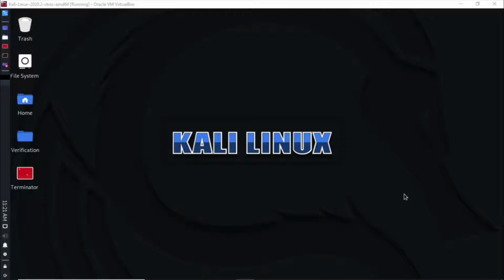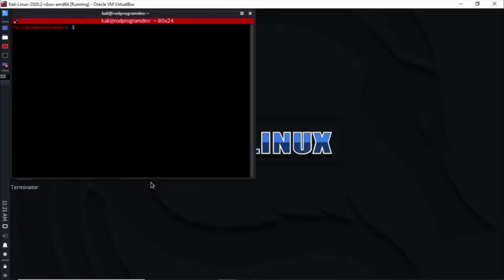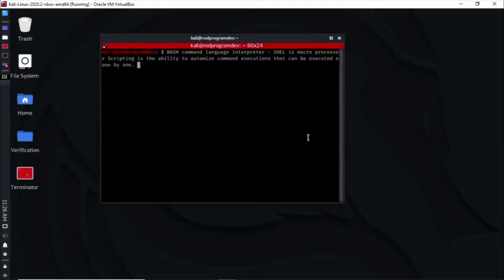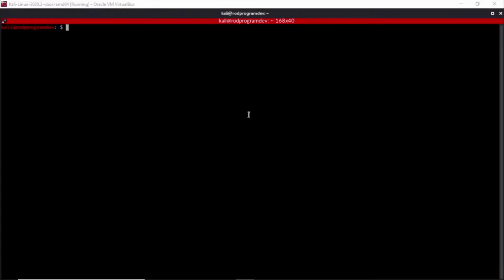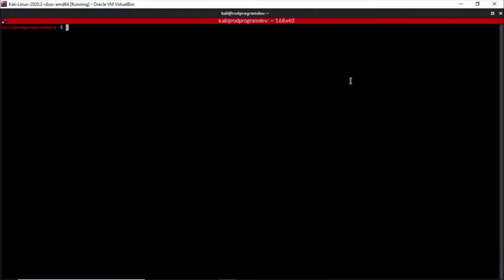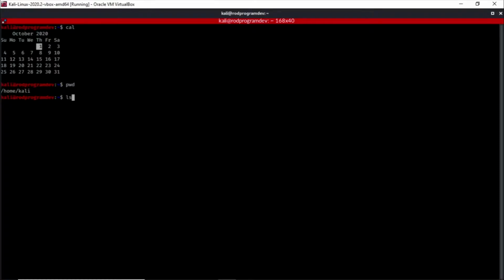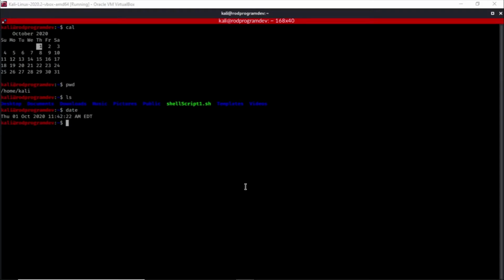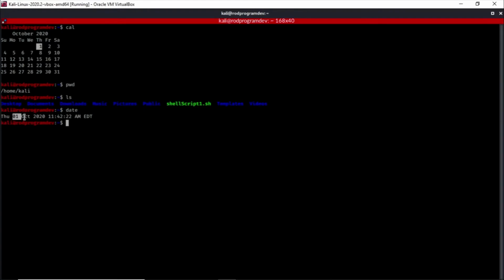01 Introduction Bash Scripting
In this video series we will learn some of the basics of shell scripting and how to use the terminal in Kali linux